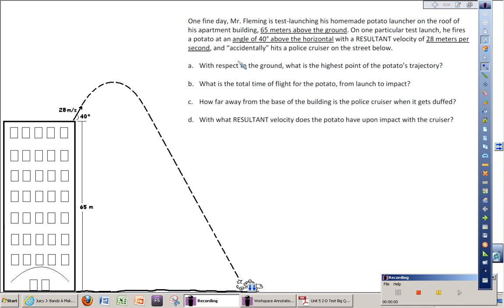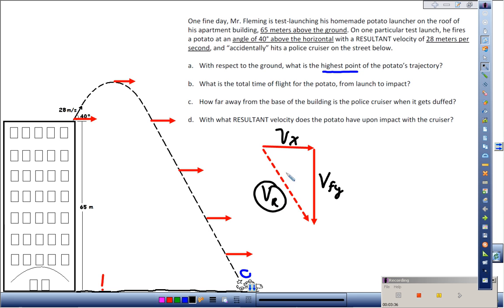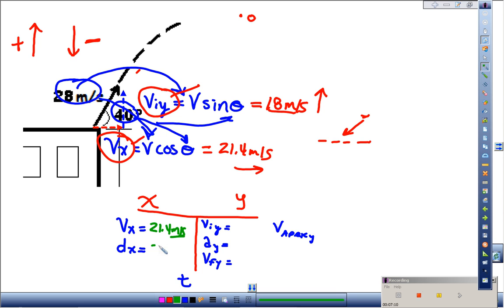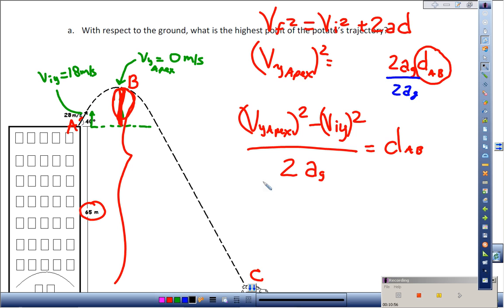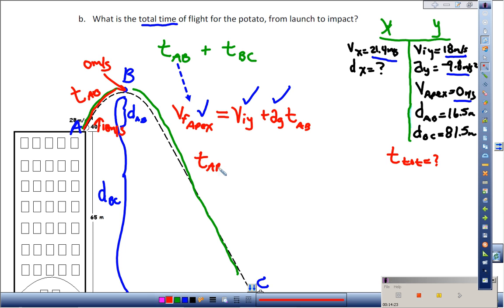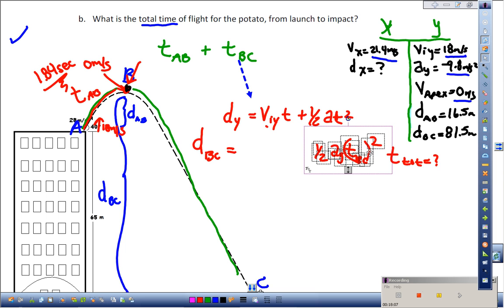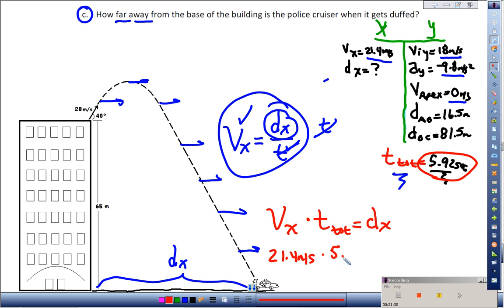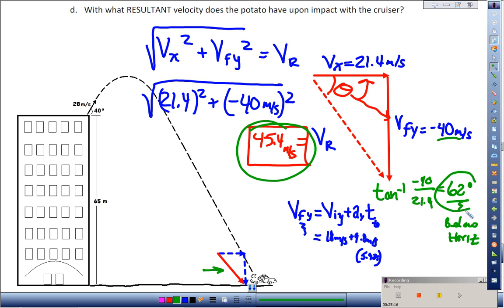Unit 5 Test BIG PROBLEM explained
A complete 2-Dimensional Projectile Motion problem explained, where an object is launched at an angle above the horizontal, from a height above the ground.